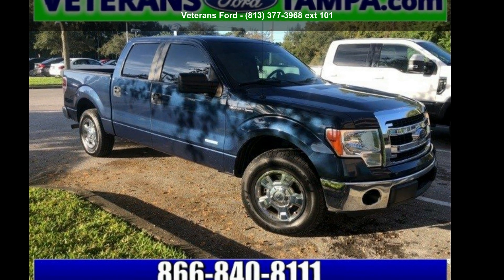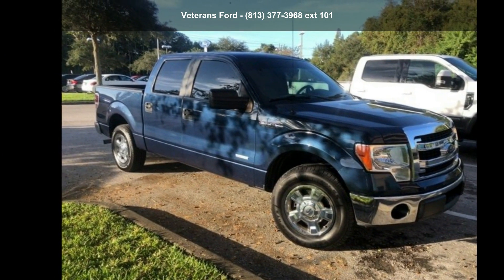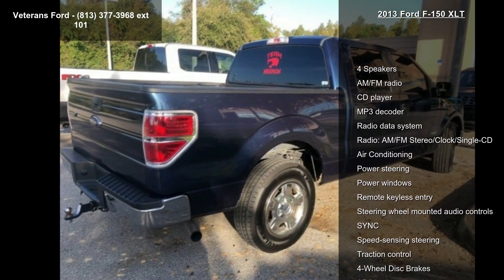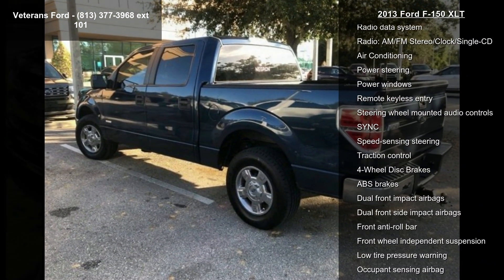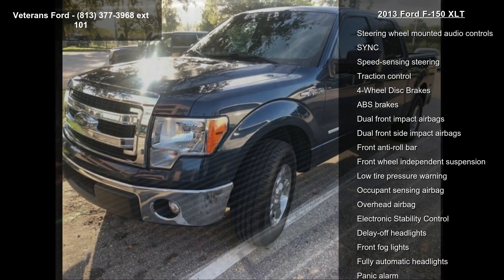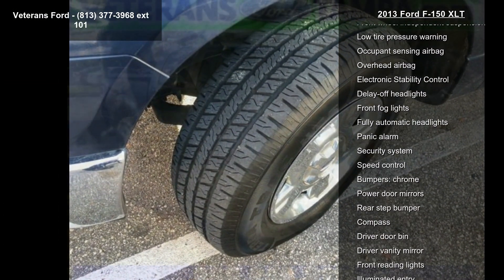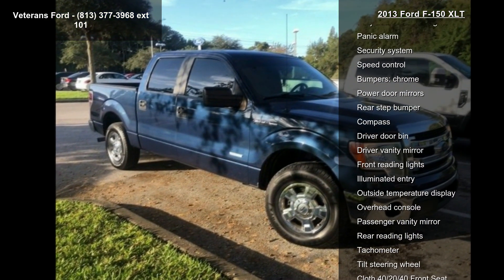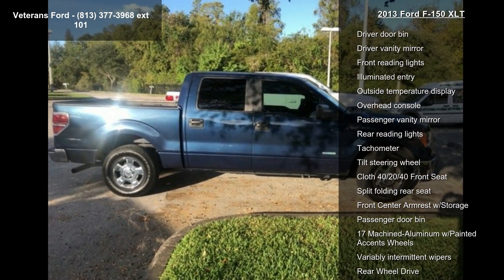2013 Ford F-150 XLT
Recent Arrival! ABS brakes, Cloth 40/20/40 Front Seat, Fully automatic headlights, Illuminated entry, Radio: AM/FM Stereo/Clock/Single-CD, Remote keyless entry, Speed control, SYNC. RWD 6-Speed Automatic Electronic EcoBoost 3.5L V6 GTDi DOHC 24V Twin TurbochargedOdometer is 10472 miles below market average!Awards:* 2013 KBB.com Brand Image AwardsNobody beats a Veterans Ford deal!!